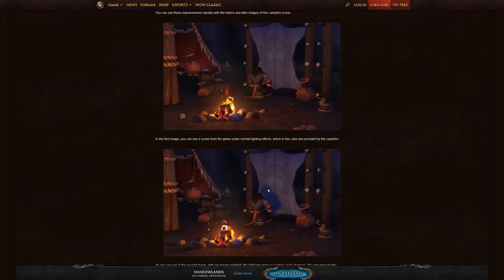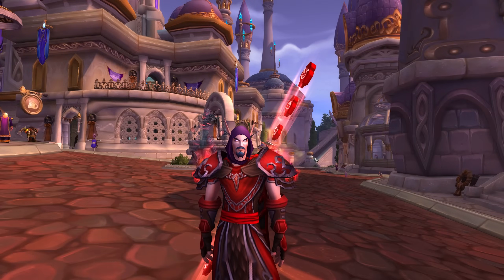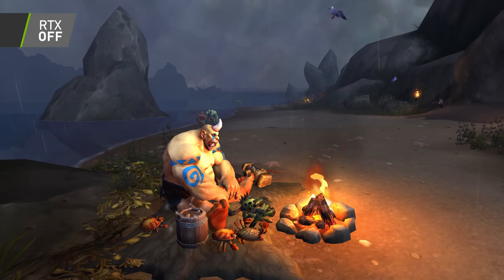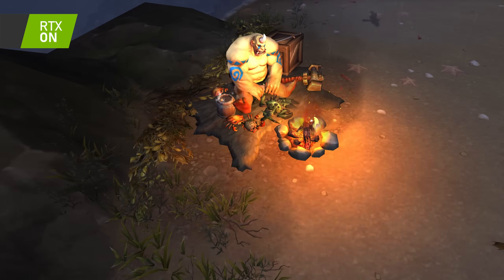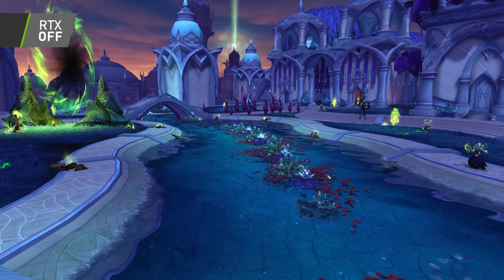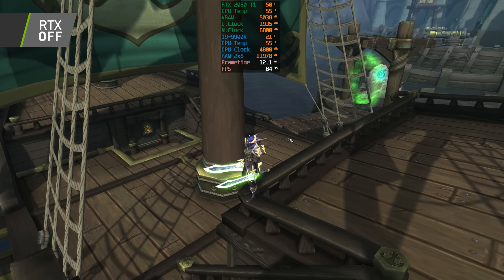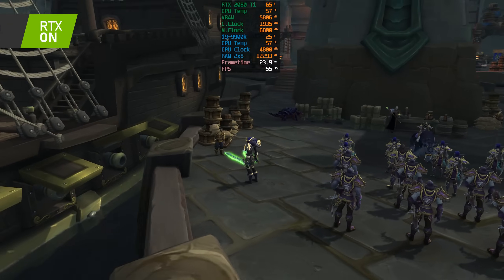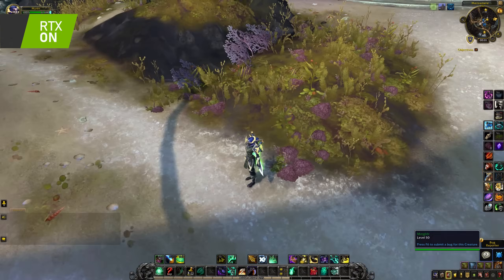WoW Ray Tracing Shadowlands: Raytracing ON vs OFF | What To Expect In Shadowlands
Ray Tracing (Ray traced shadows) ON vs OFF In World of Warcraft Shadowlands Pre-Patch.
Answering all questions you still might have about it!

Sinds my last video the PTR had a update and it seems that ray traced shadows now perform better then they did before.
The video was recorded on maximum settings in 1440p resolution.
This is what you can expect when the pre Patch hits live!

00:00 - Intro
00:58 - Your Character
01:53 - Fire?!
03:28 - Reflections?!
04:25 - Close up & Benchmark

When Ray Traced shadows is ON its set to High.

Cards supporting this Tech are :
The entire 20 series from Nvidia GeForce
RTX 2060
RTX 2060 SUPER
RTX 2070
RTX 2070 SUPER
RTX 2080

Also the all new Nvidia 30 series Ampere cards.
RTX 3070
RTX 3080
RTX 3090

-AMD-
And the new AMD cards!
RDNA2, Big Navi.

--- System specs ---
GPU                     Rtx 2080ti Gigabyte Gaming OC
powersupply      750watt